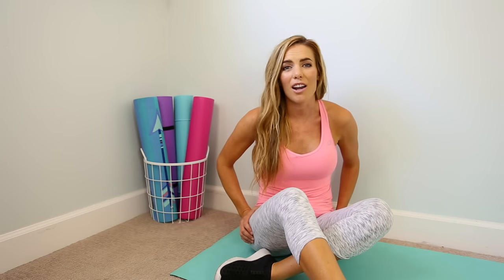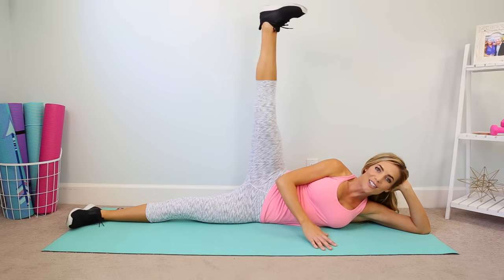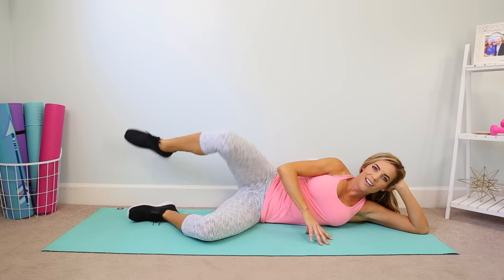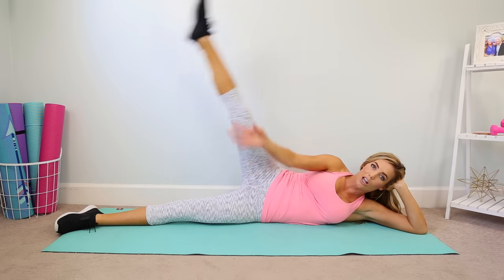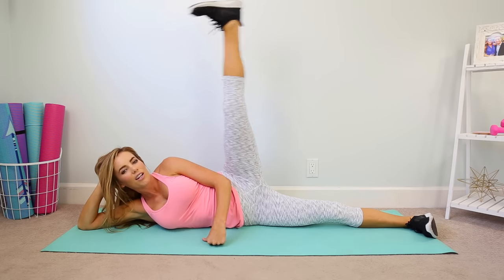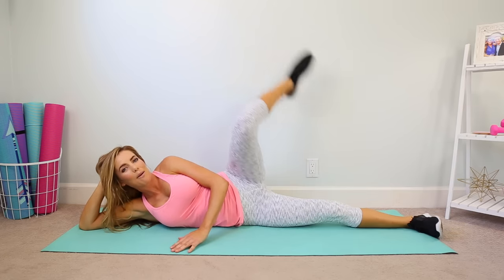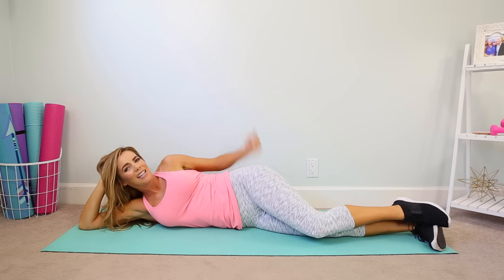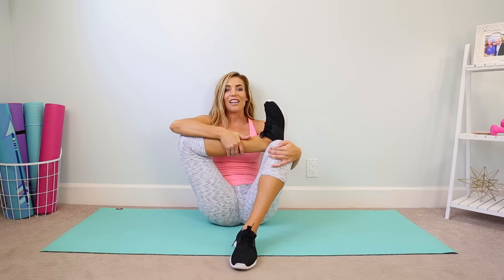5 Minute Outer Thigh Workout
Bye bye saddle bags! I love having my barre classes do this series! They're the absolute BEST moves to help slim down your outer thighs in only 5 minutes! (More below)

♥ Join the LSF Girls Community & be part of teamLSF ! Get FREE workouts, recipes & motivation right in your email...plus exclusive challenges & giveaways!

Periscope: lovesweatfitness